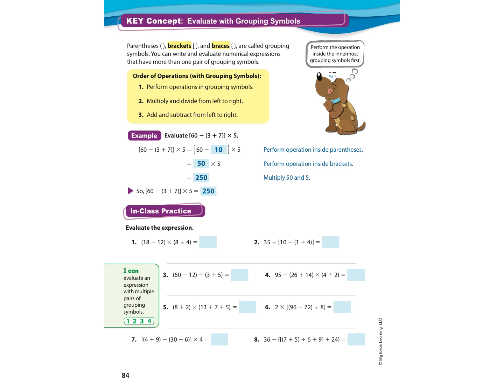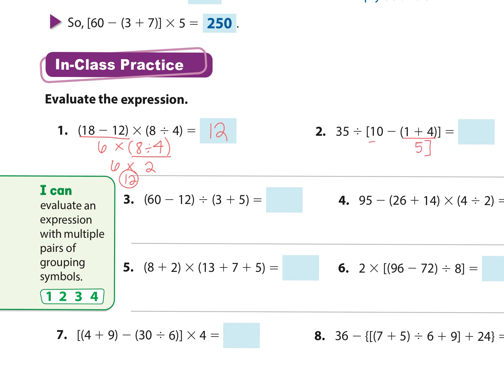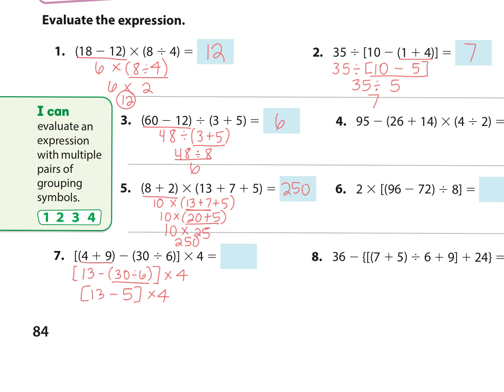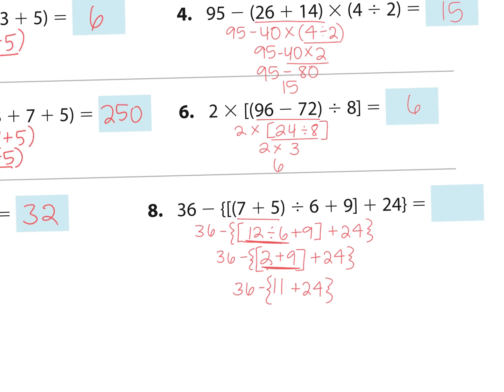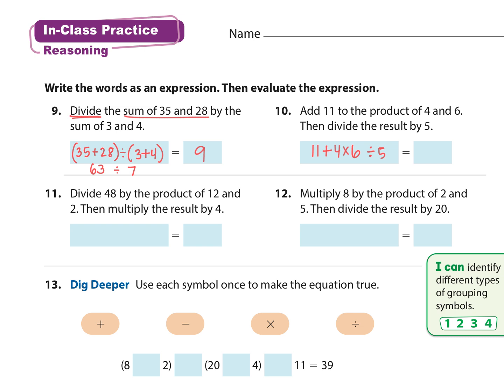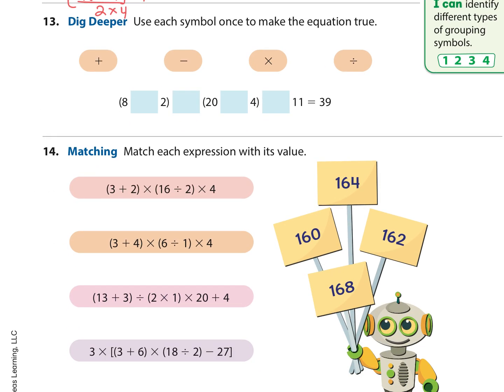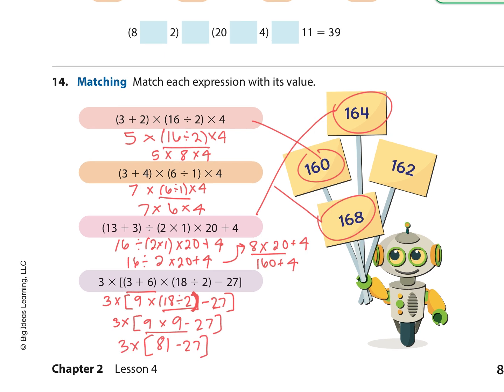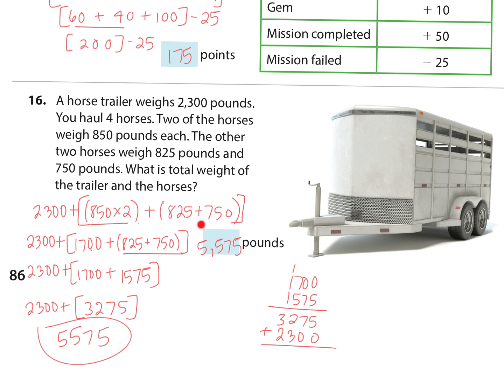Lesson 2.4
00:00 Slide 1
00:05 Slide 2
15:33 Slide 3
26:33 Slide 4